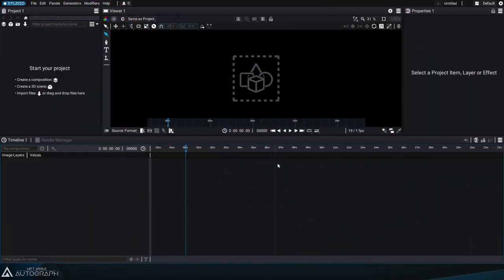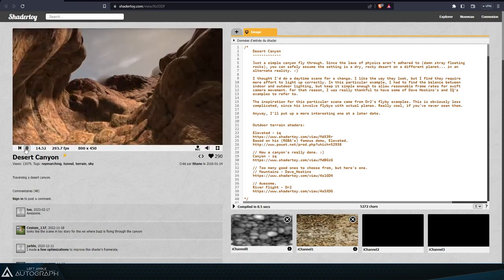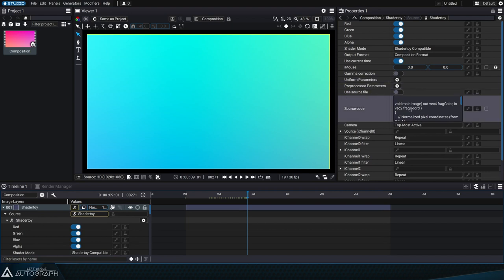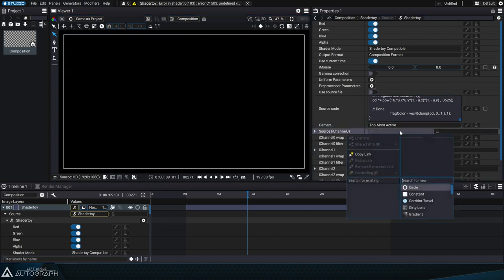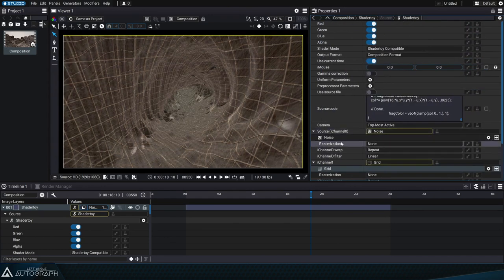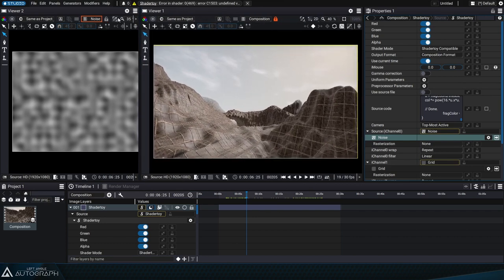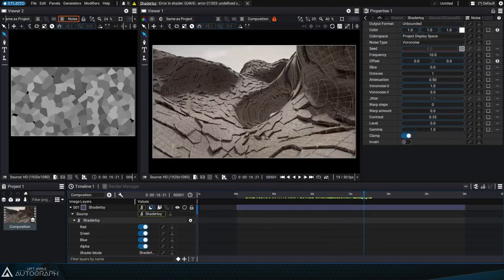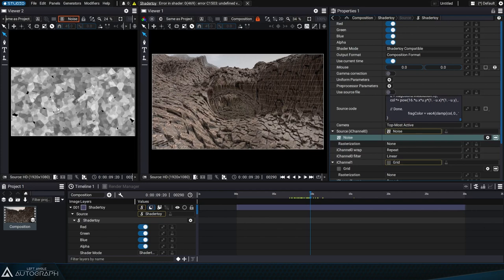Feature Focus | Shadertoy: Connecting external graphic sources through iChannel inputs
Feature Focus | Shadertoy: Connecting external graphic sources through iChannel inputs | How to connect external graphic sources through iChannel inputs

In this video, we show you how to use Shadertoy by connecting external graphics sources to iChannel slots. You'll learn how to use any source created with Autograph as a texture for your shaders!